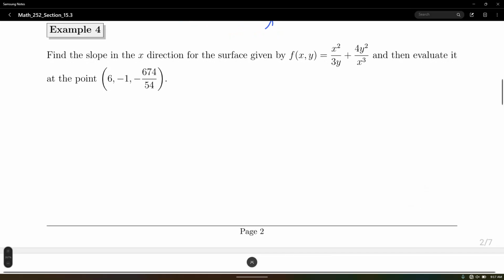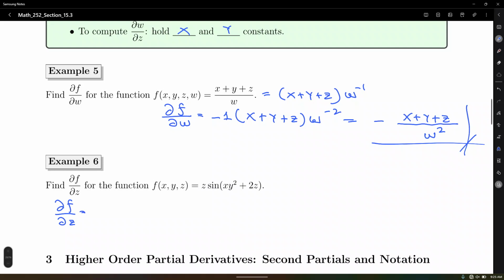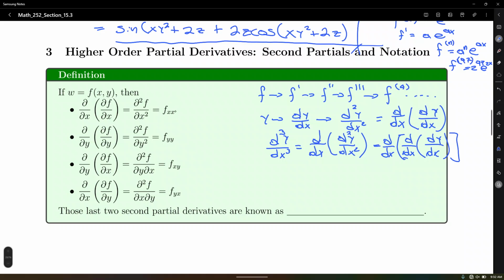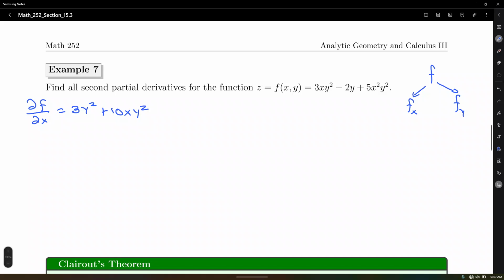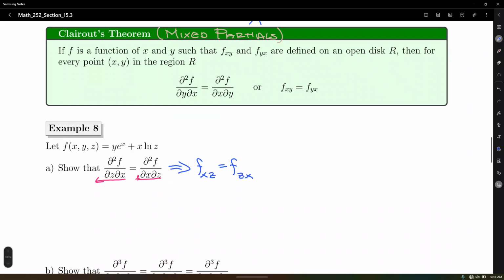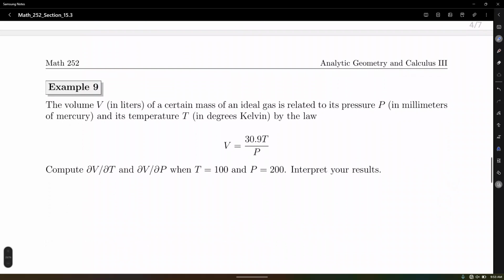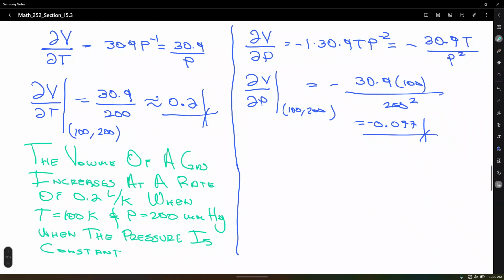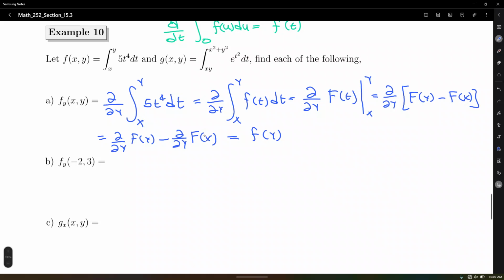Math 252 Section 15.3: Partial Derivatives pt. 2 (Summer 2024)